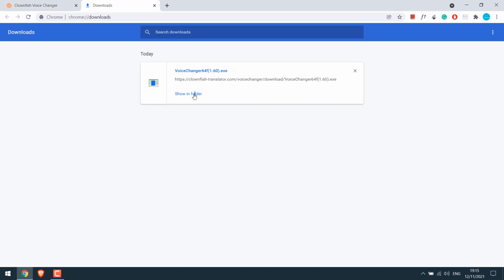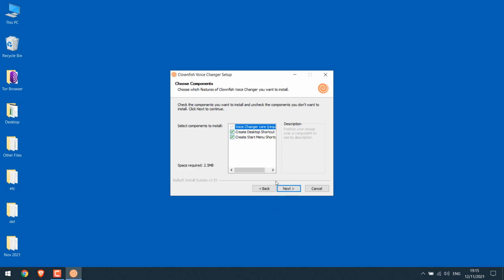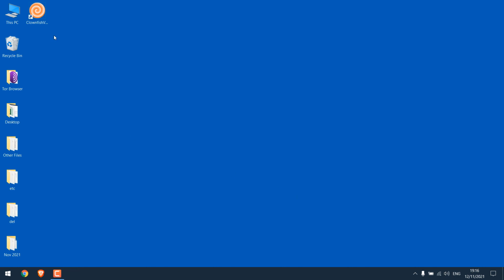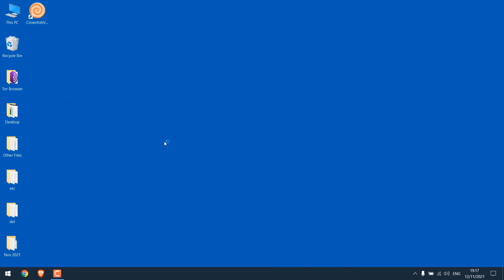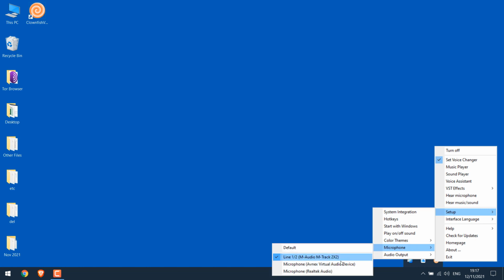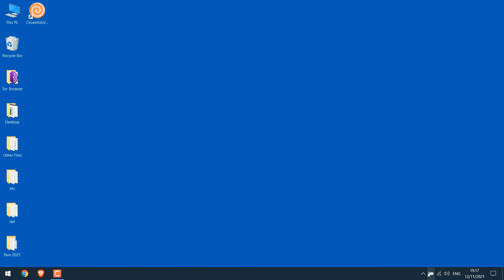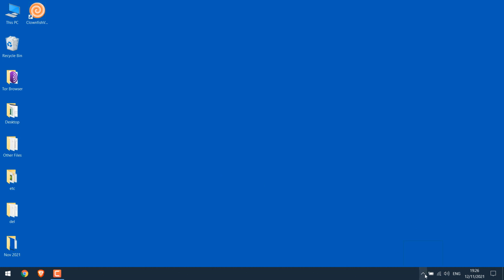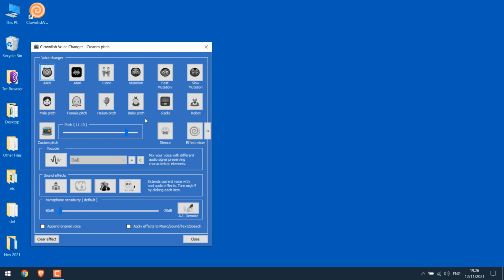How to change your voice - voice changer for pc real-time (free) | Clownfish | 2022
Looking for a Free voice changer for pc? Then this video will give you step-by-step instructions on how you can change your voice in real-time using the free software clownfish. We have tried it and it works all great!

With clownfish, you can change your voice to different tones and pitches. Though the female conversion wasn't that great, other voices were very interesting. Please do give it a try and let us know how you'd feel.